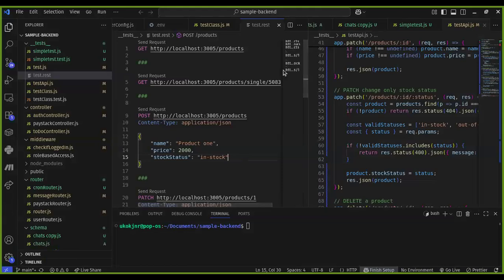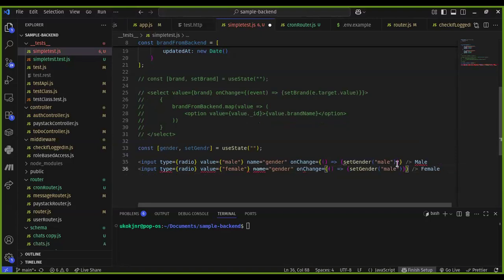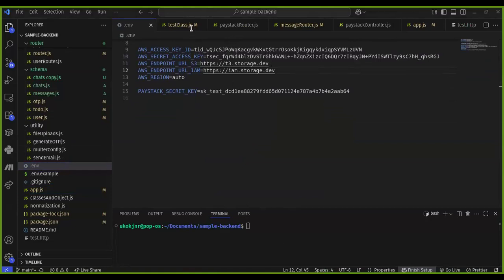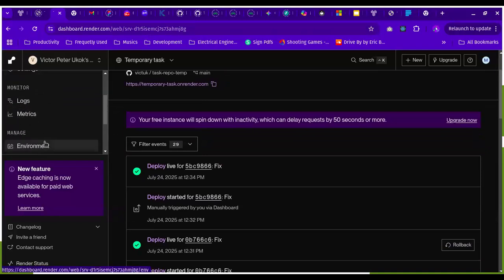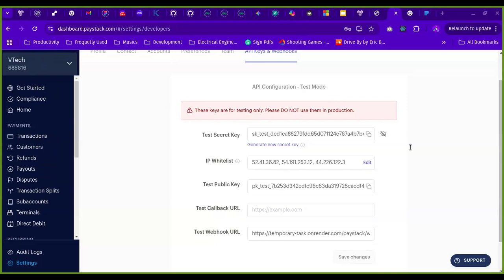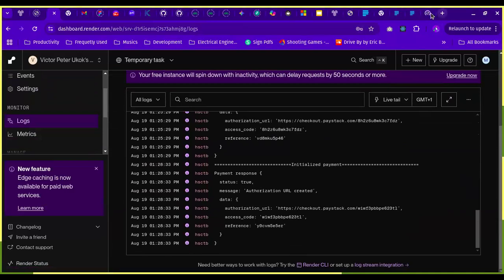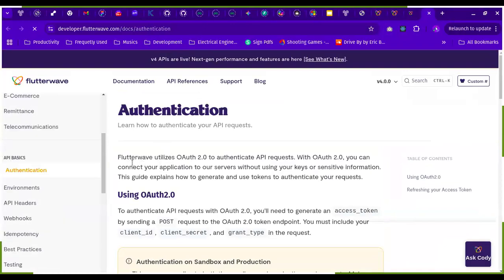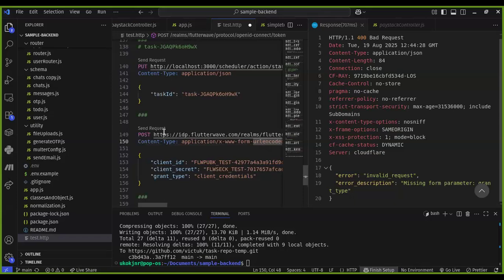KodeCamp 5.0 Beginner NodeJs Class 28 - Revision